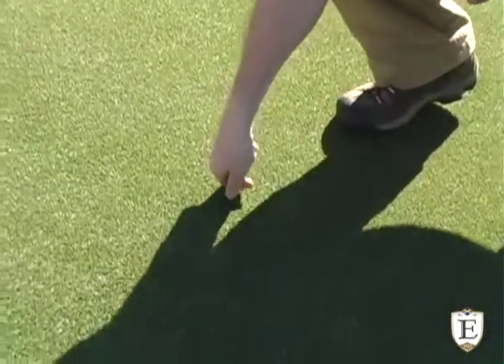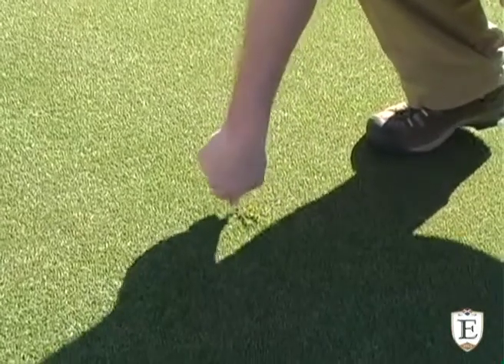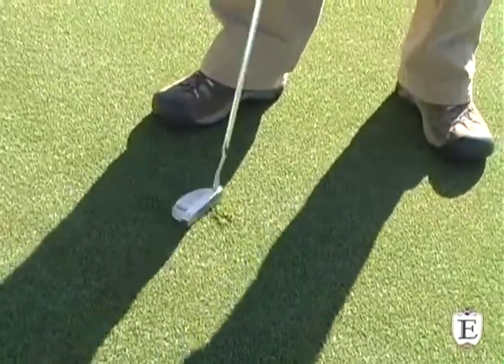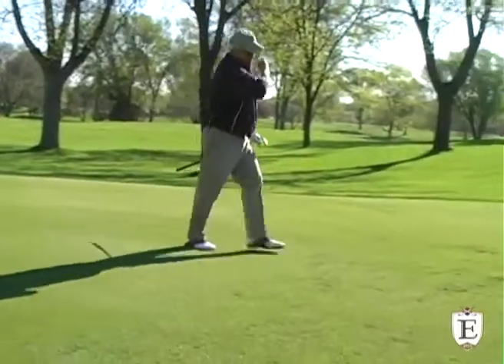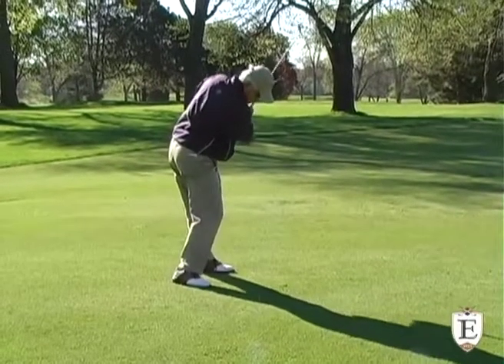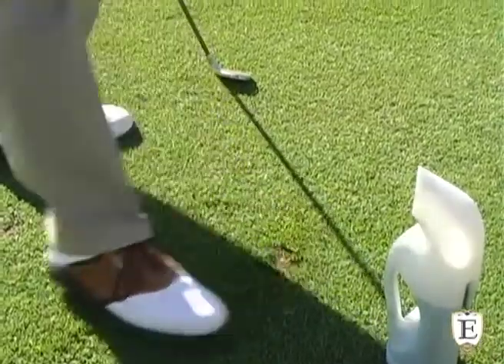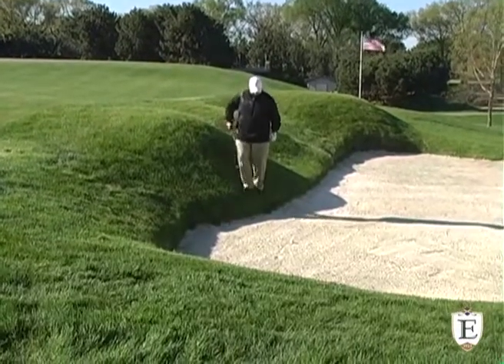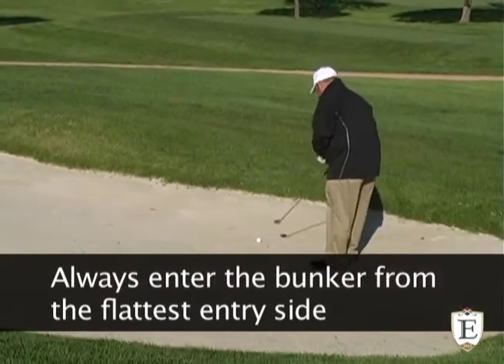Taking Care of Our Course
Join Brandon Schindele and Marty Lass as they show you how to do the little things to maintain our new course. Topics include: repairing ball marks, fixing fairway divots, and entering bunkers. A Fred Senn production.